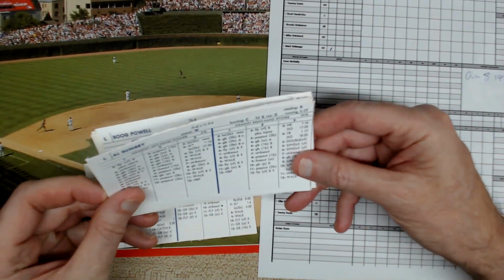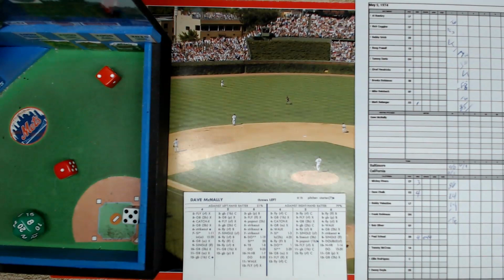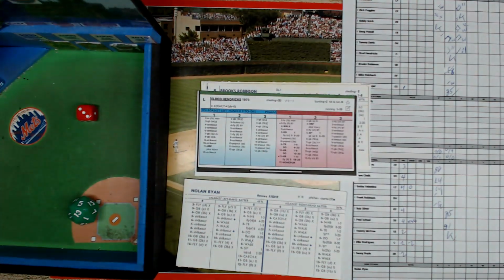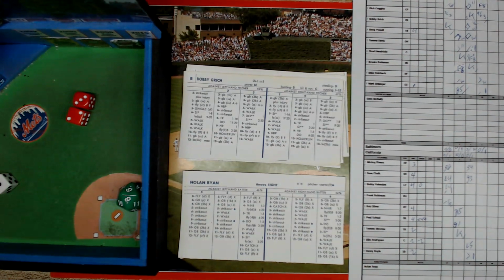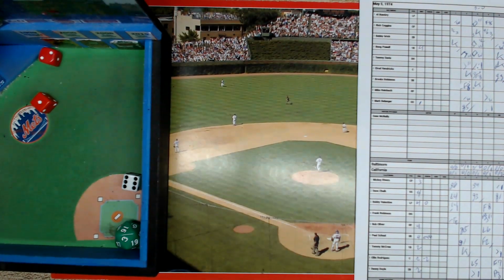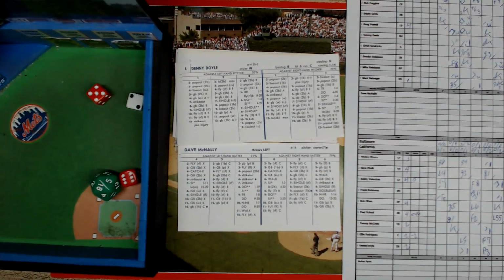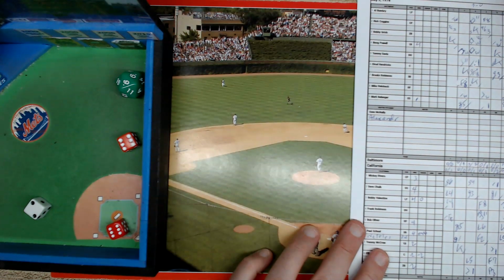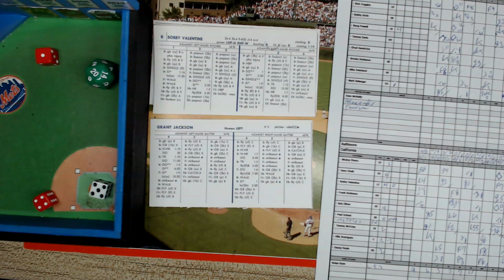RYAN STRAT-O-MATIC EXPERIMENT Gm 8 '74 OOP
Baltimore at Anaheim McNally vs the Express Start 8